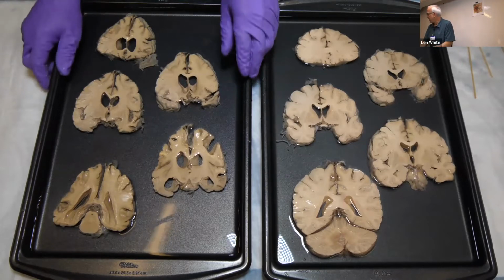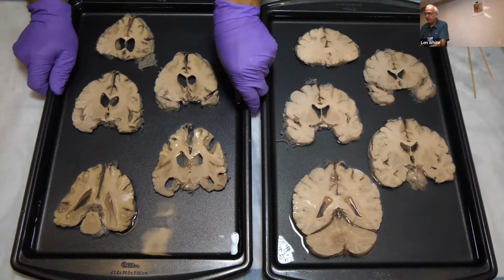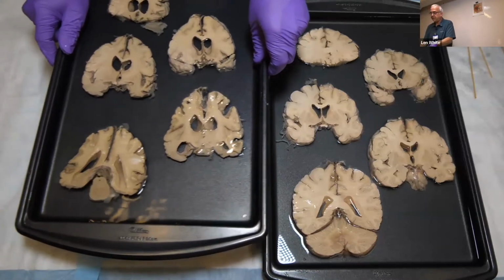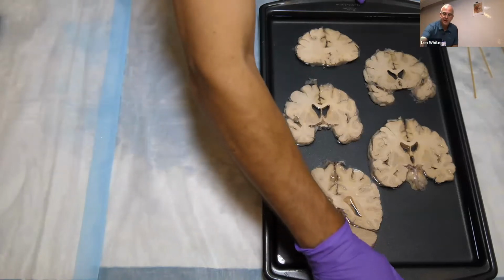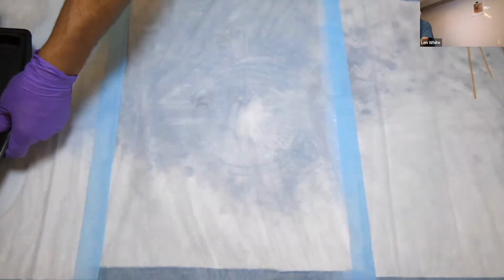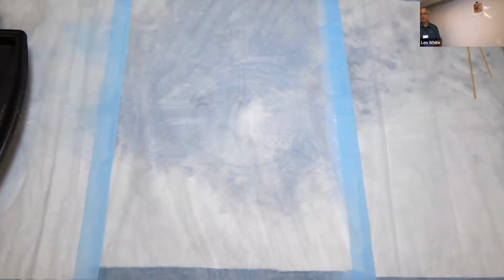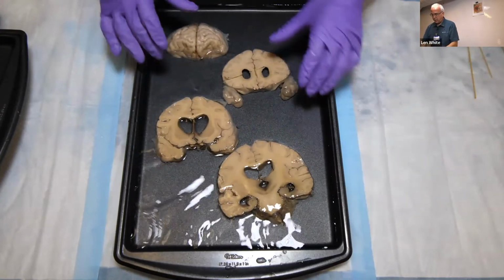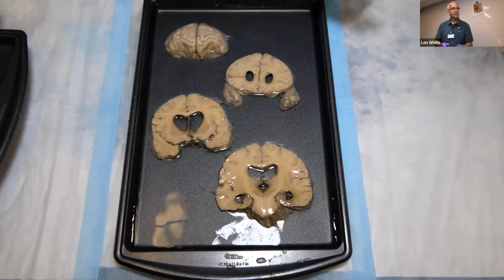Duke Neurology Grand Rounds, August 10, 2022: Leonard White, PhD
Len White, PhD: "Visible Human Neuroanatomy: A Guided Tour with Selected Cadaveric Specimens”